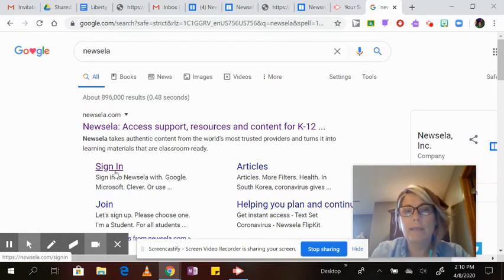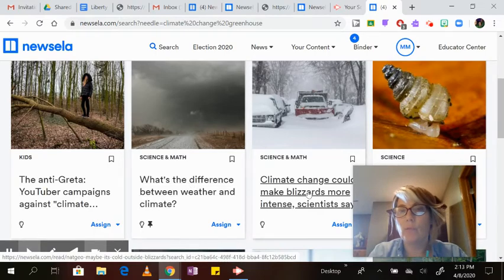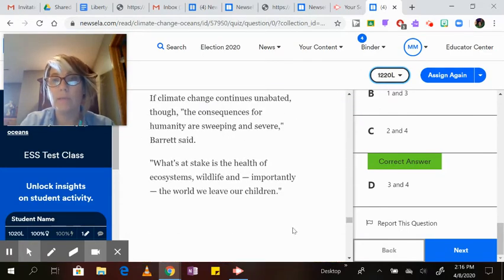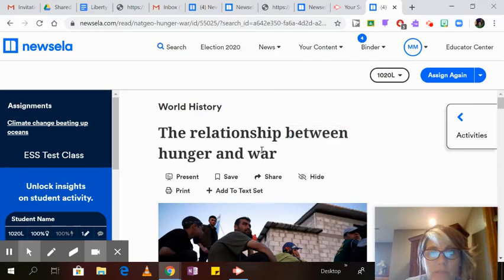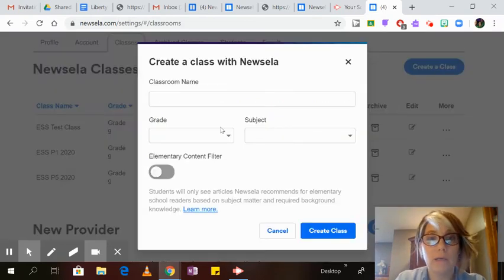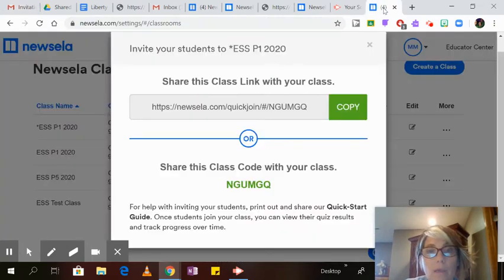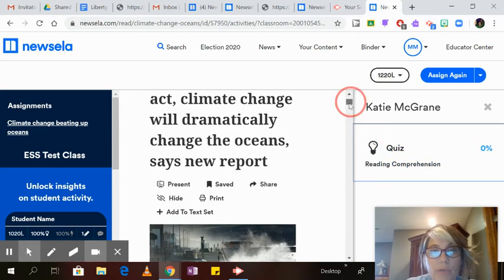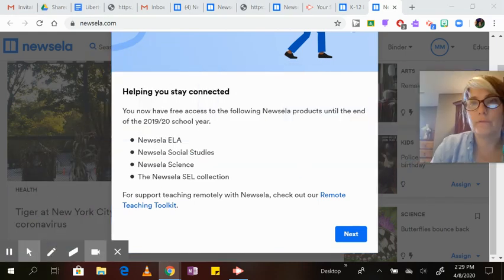Untitled: Apr 8, 2020 2:29 PM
McGrane - Newsela Guide for Teacher